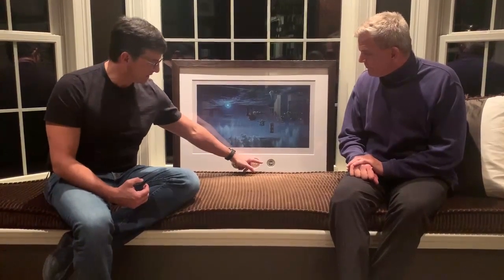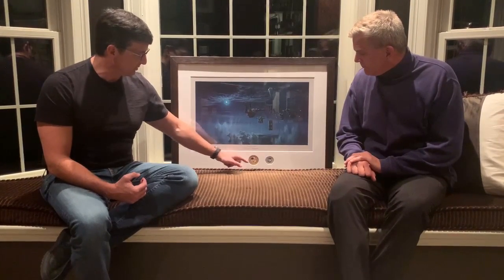"HALO Night Insertion" Print Auction Item #420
Watch as (Ret) Command Master Chief Rick Kaiser gives us an in depth look into Auction Item #420 "HALO Night Insertion". You can bid on this item or browse all of our priceless Navy SEAL memorabilia auction items All proceeds will support The National Navy UDT SEAL Museum and its Trident House Charities Program.